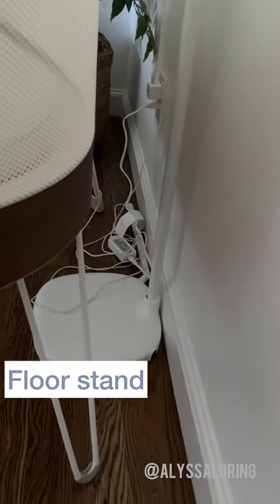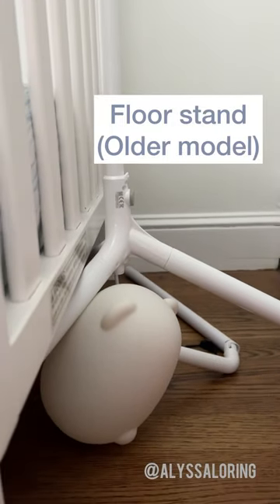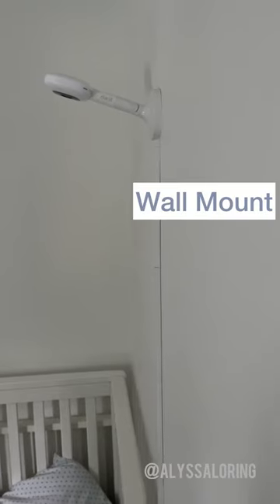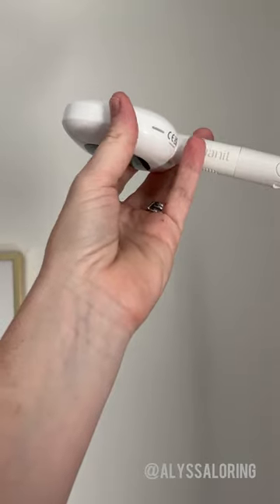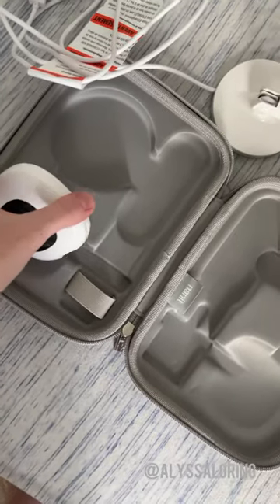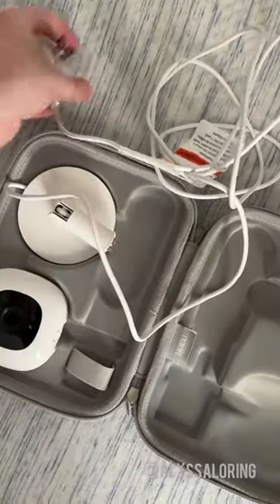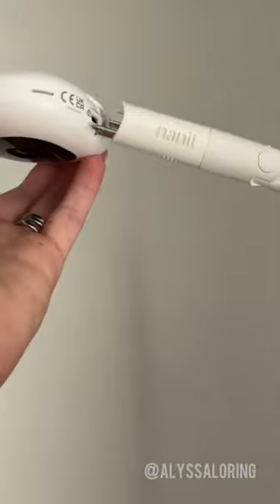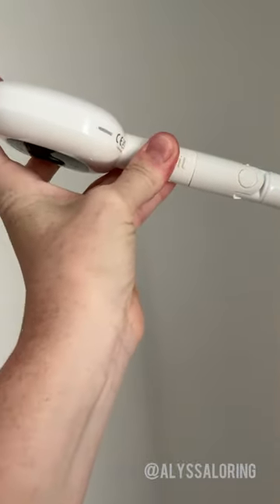Nanit baby monitor: which system to get (wall mount, floor stand or flex mount)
Nanit baby monitor: Which one should you get?